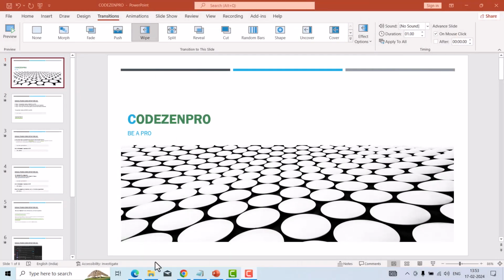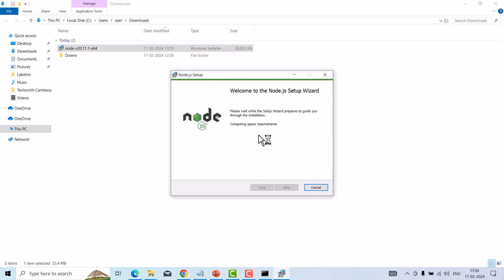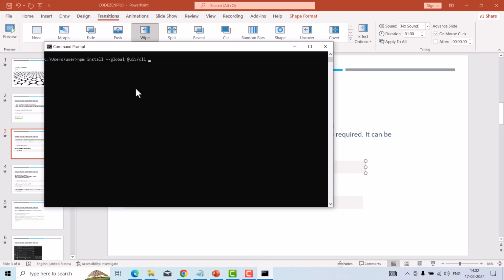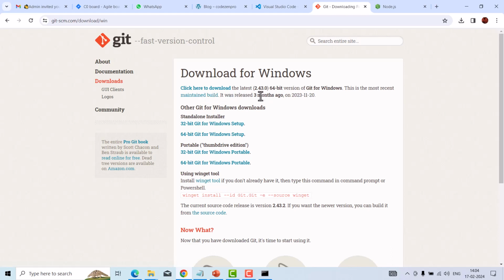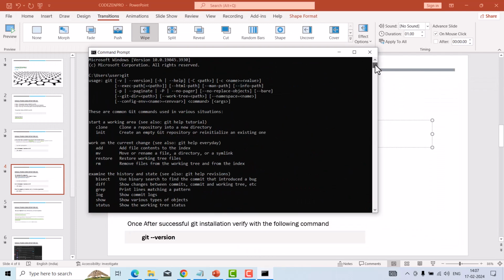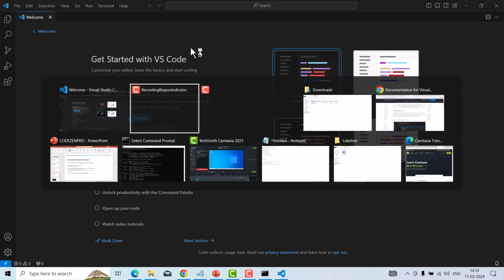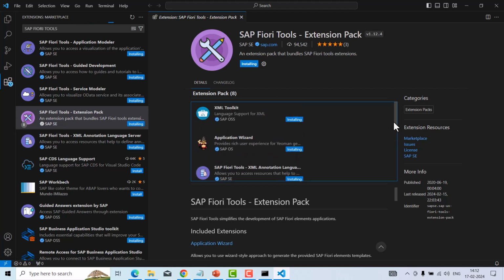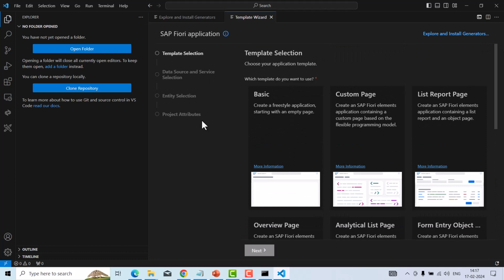SAP UI5 VISUAL STUDIO SETUP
SAP UI5 Visual Studio Setup for UI5 Fiori App Development

📍 Location :  Hyderabad.